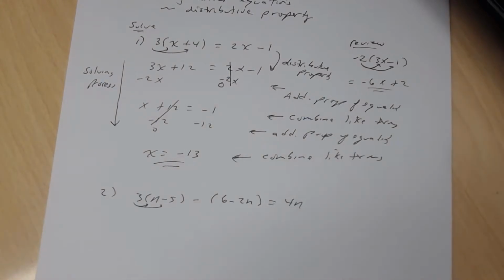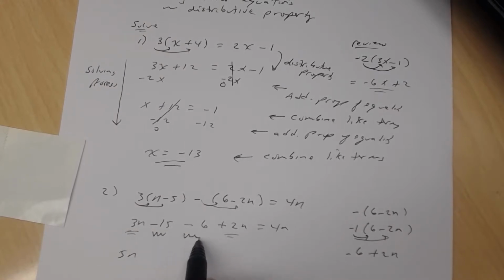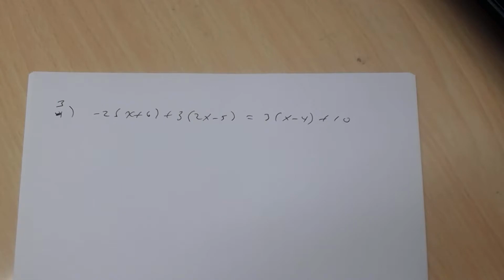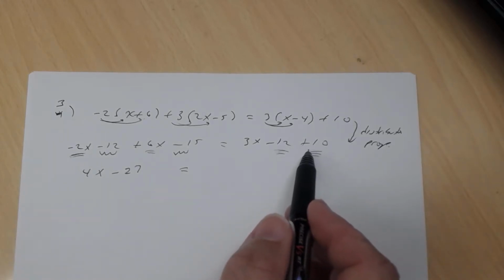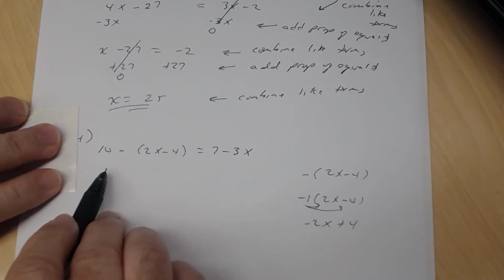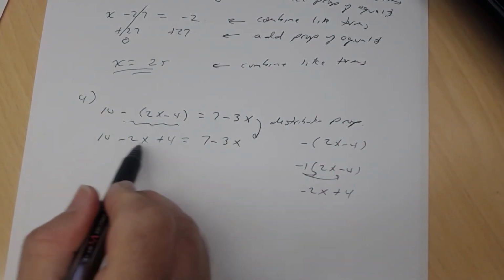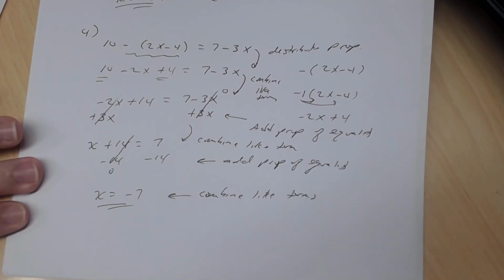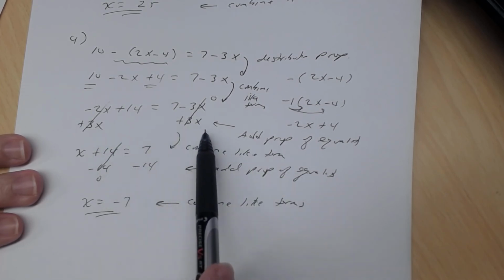Sec 9 1 part 3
Solving linear equations using the addition property of equality and the distributive property